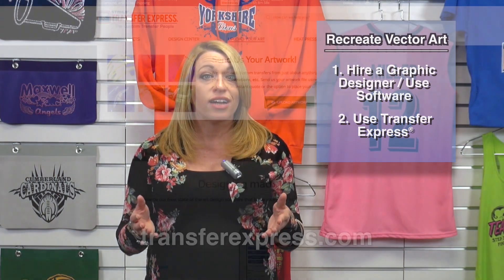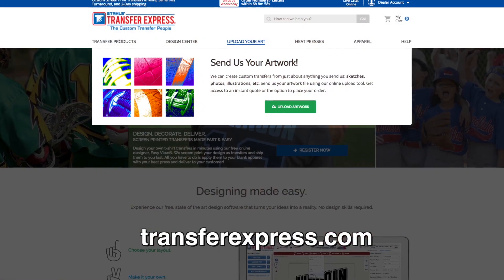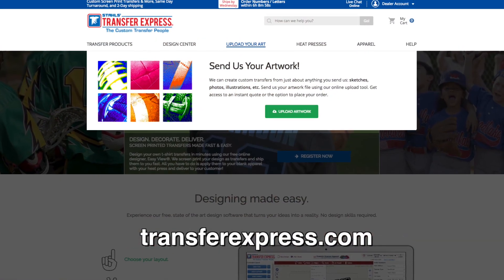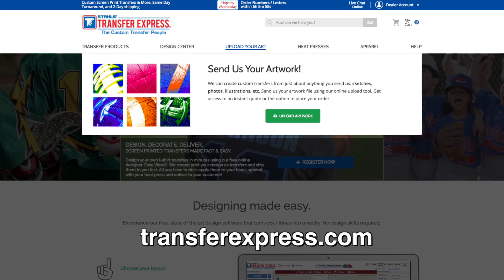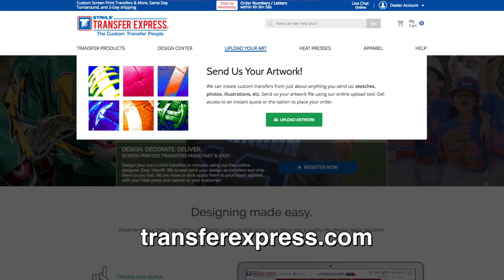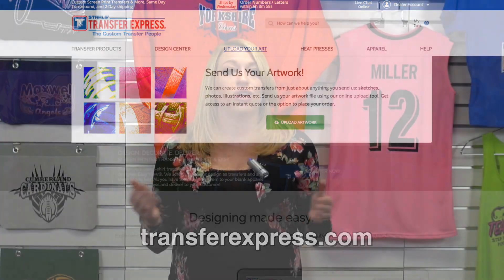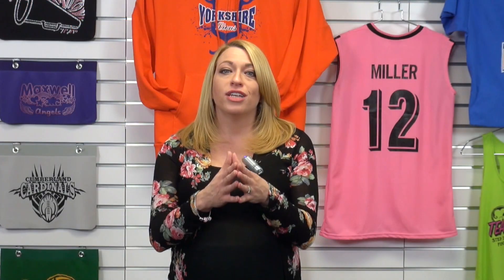Best Artwork Files for Heat Transfers | Transfer Express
Artwork is the most important part of decorated apparel, but it can sometimes be confusing. If you ever wondered what the difference between raster and vector artwork was, or how you can create artwork suitable for heat printing, then watch this video with Stahls' TV educator Courtney Kubitza.